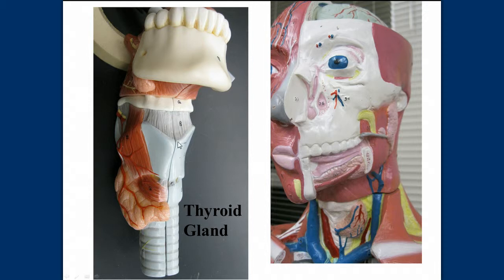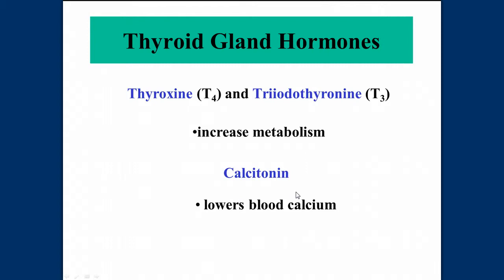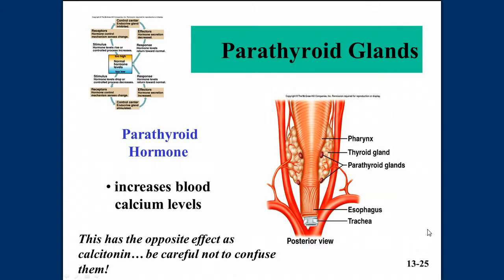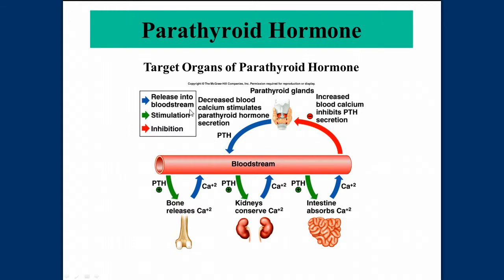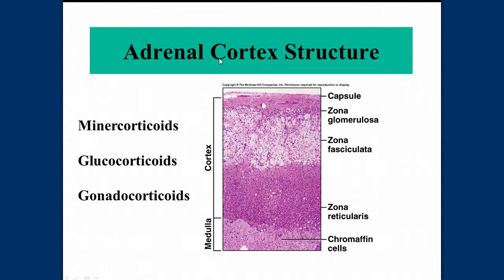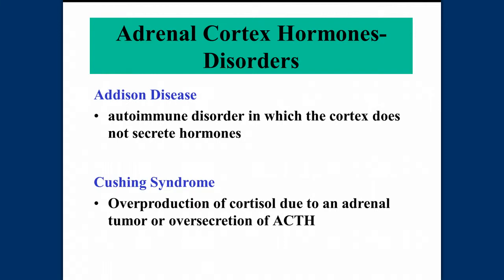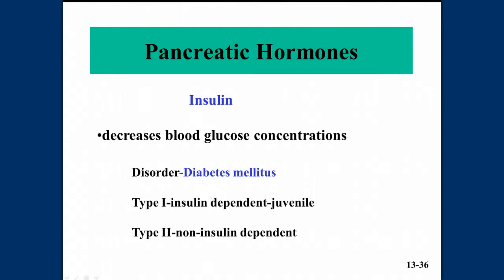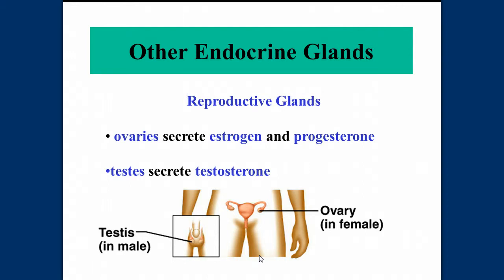BIOL2404 Chapter 11: THE ENDOCRINE SYSTEM, Part 4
BIOL2404 Chapter 11: Part 4